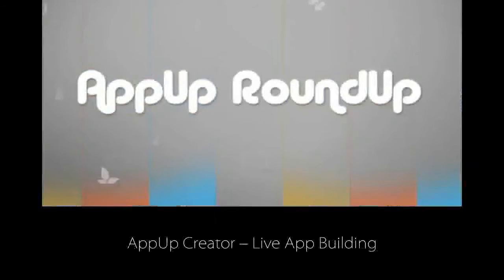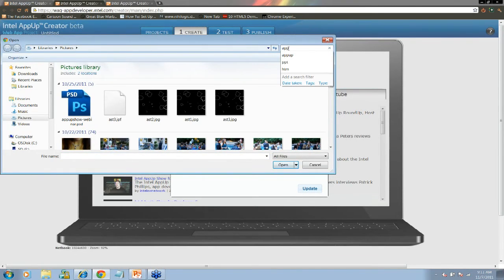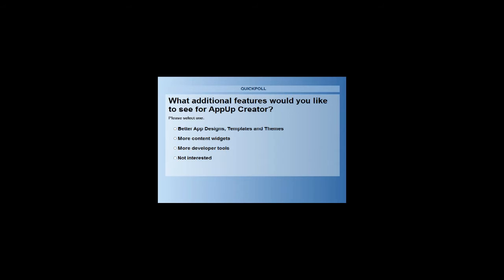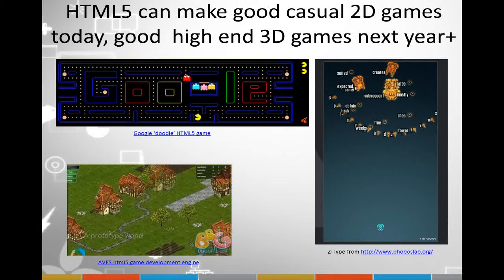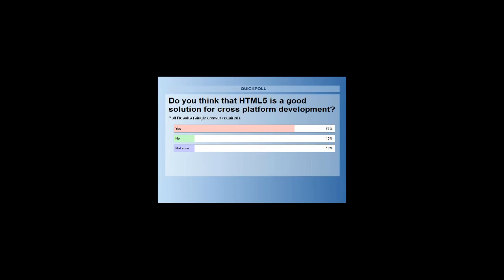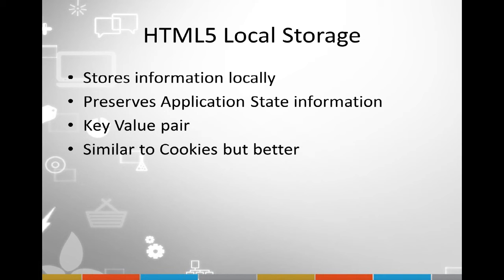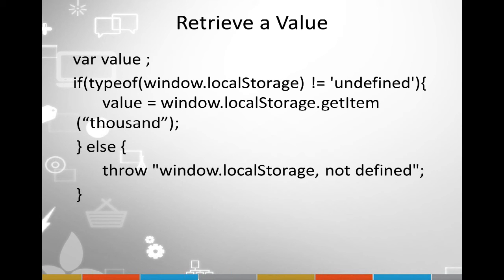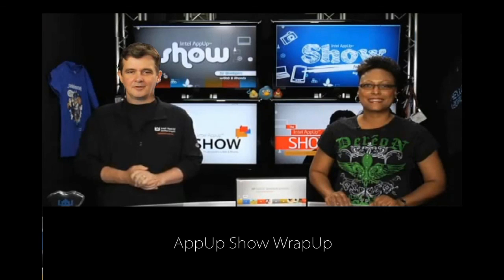AppUp-Show- Live-Webinar.mpeg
AppUp show goes live with a webinar with a live app building demo using AppUp creator, an engineer review of support for HTML5, and a code review of the local storage API for AppUp encapsulator and HTML5